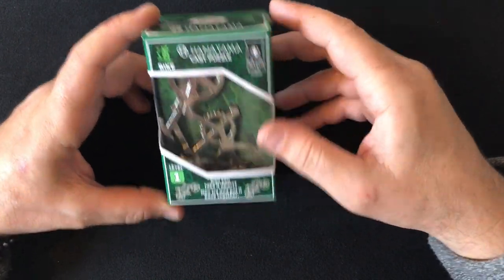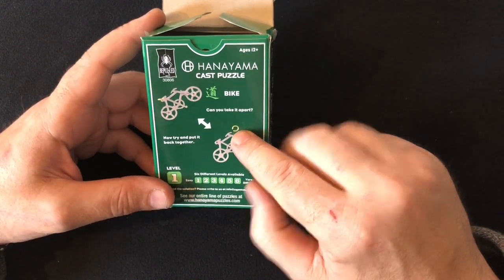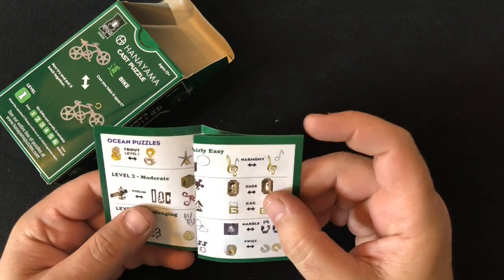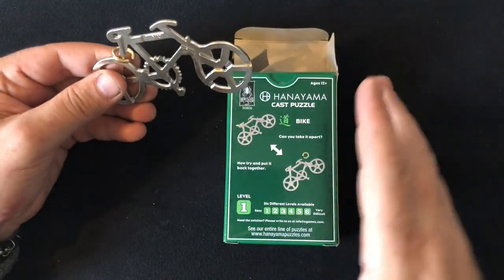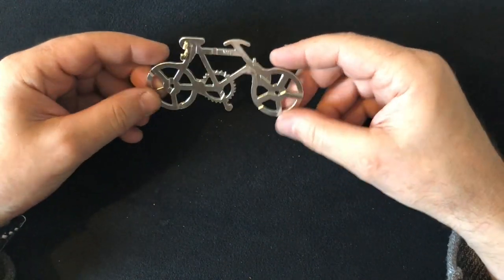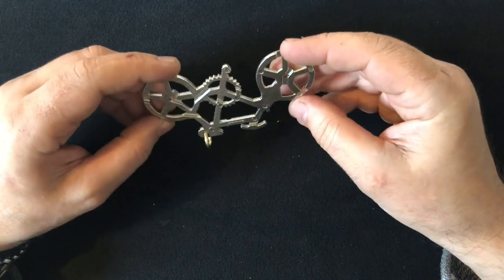Hanayama Cast Puzzle Bike level 1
This video is about the Hanayama cast bike puzzle.